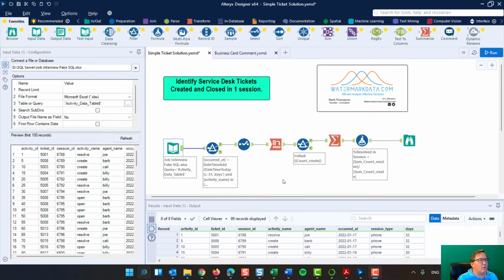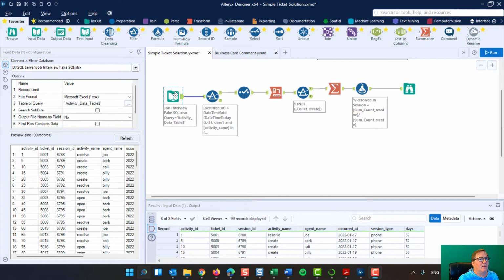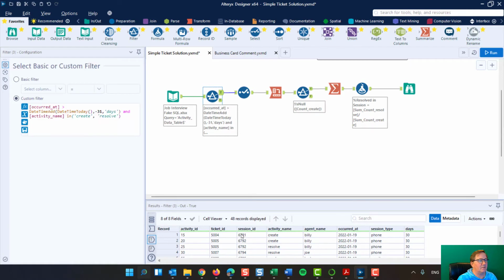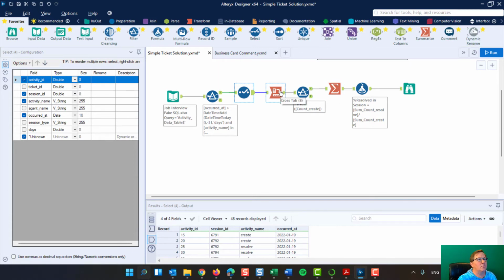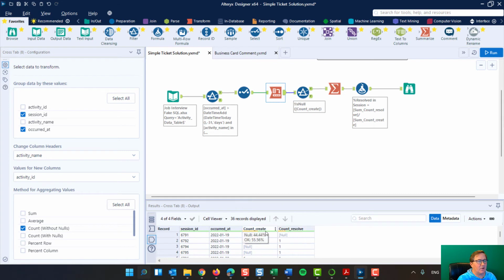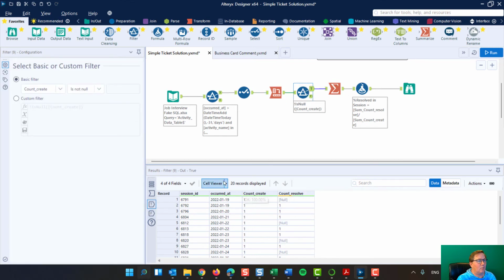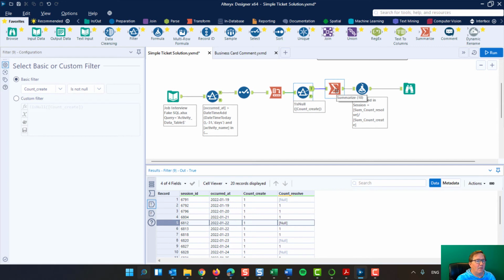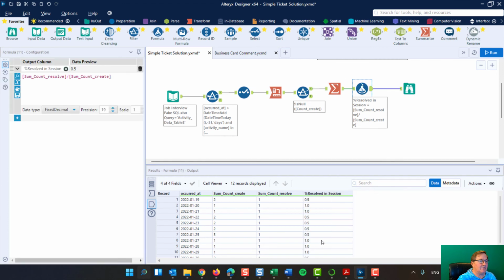Alteryx Tutorials, Ratio of service desk tickets created and resolved in 1 contact